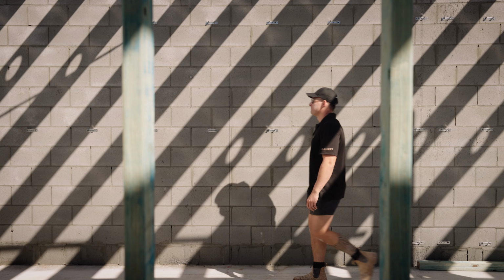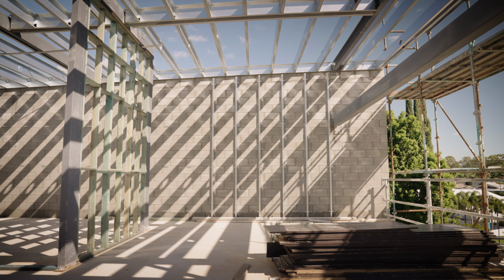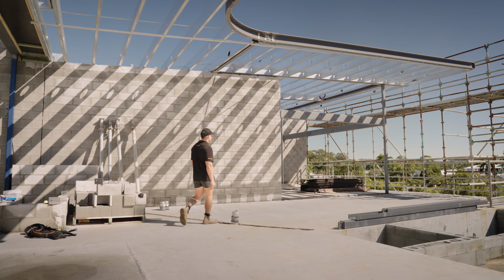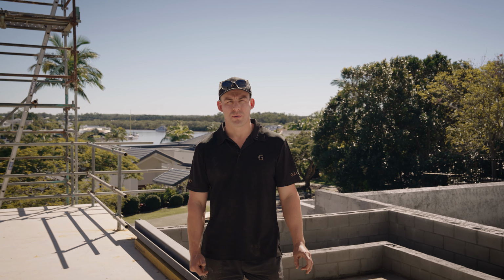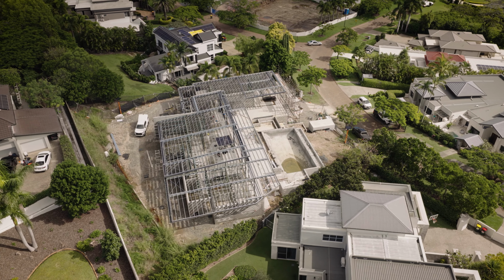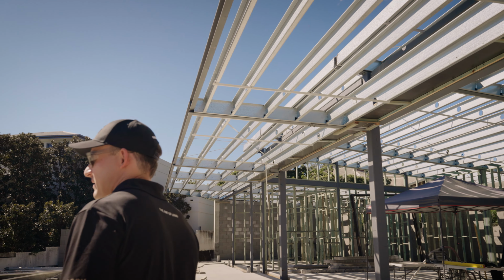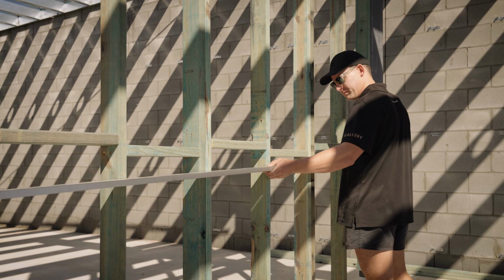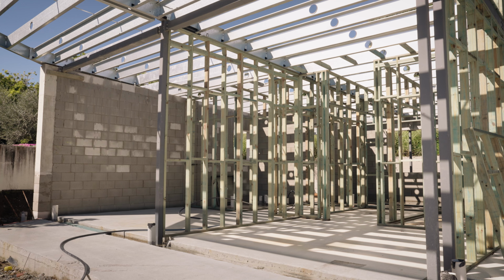Infinity Residence is Taking Shape at Sanctuary Cove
Infinity continues to take shape.

With structural steel installed, blockwork complete and framing underway, the vision for this Sanctuary Cove residence is becoming a reality.

Join Jack onsite for the latest update.